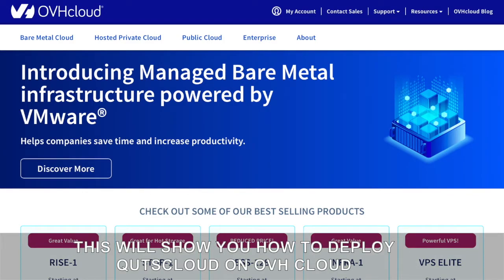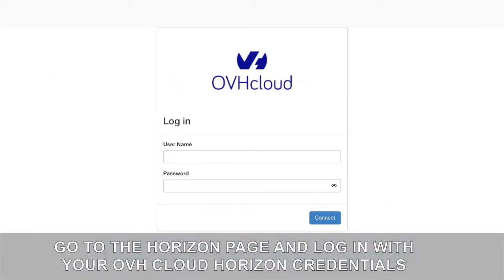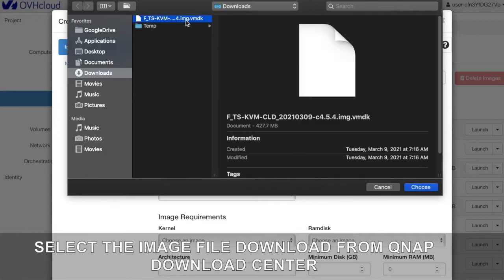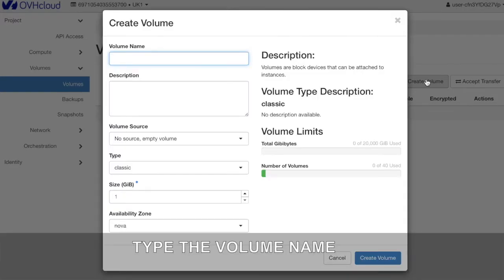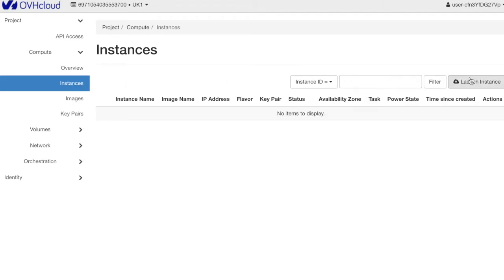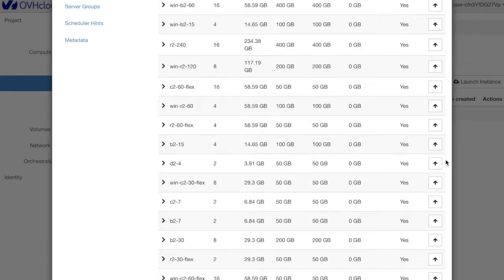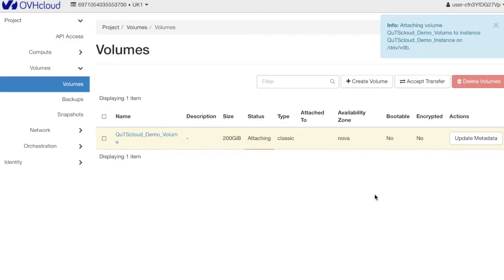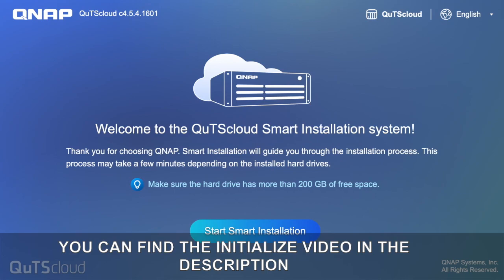QuTScloud Tutorial | Deploy QuTScloud on OVHcloud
This tutorial shows you how to deploy QuTScloud on OVHcloud.